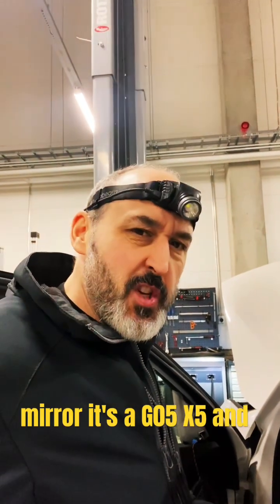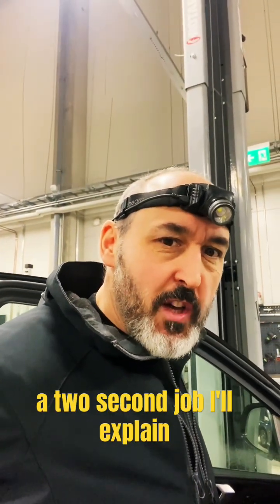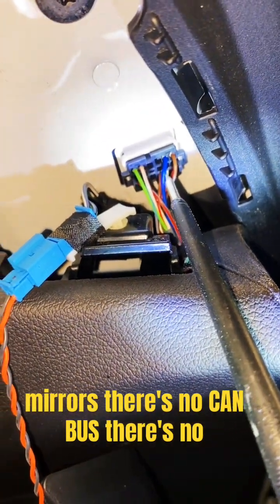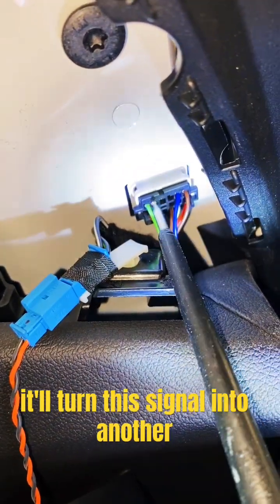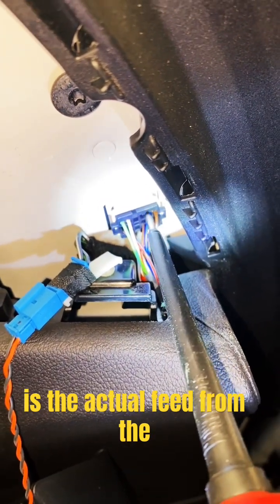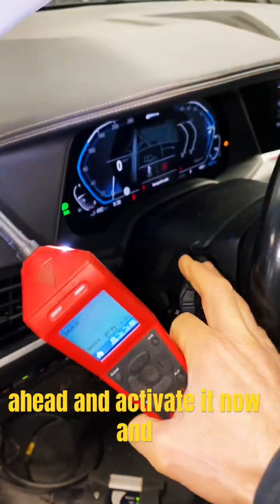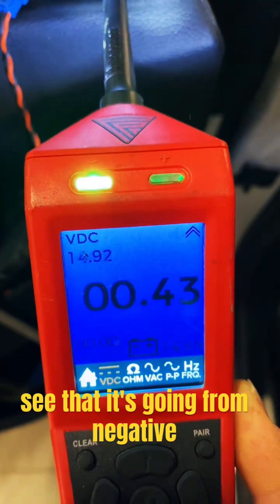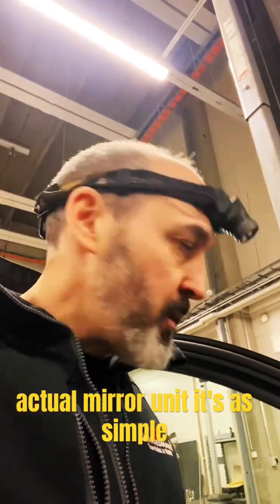How to test a mirror led in two easy steps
Common on bmw cars are failures of mirror led units but what if its something else like a wiring fault? I will show you how to easily test this signal coming from the G05 bdc to the mirror in 2 easy steps